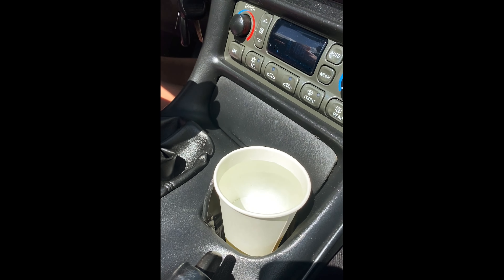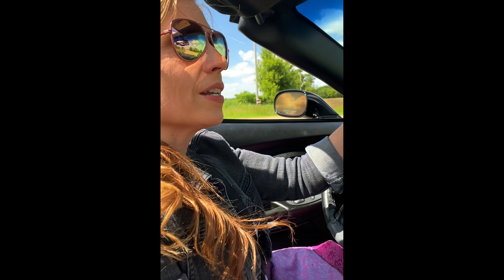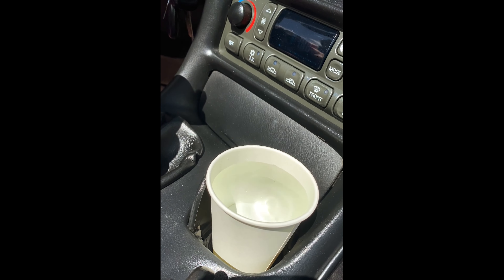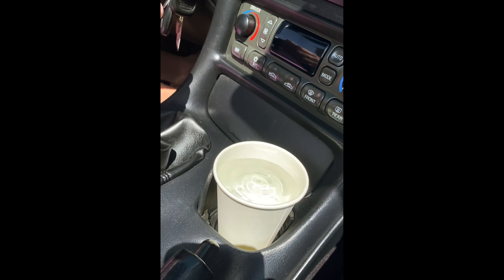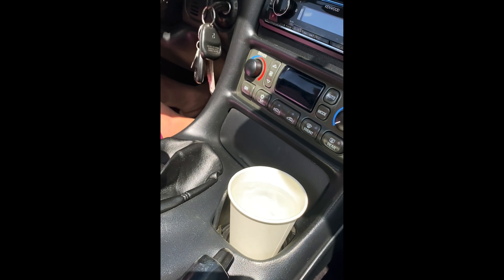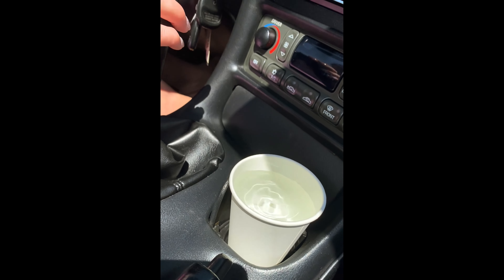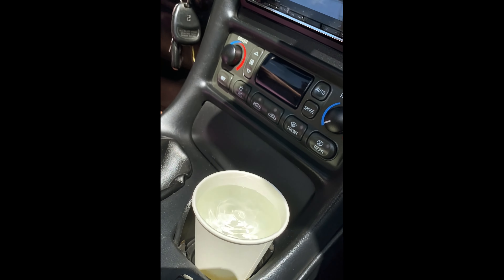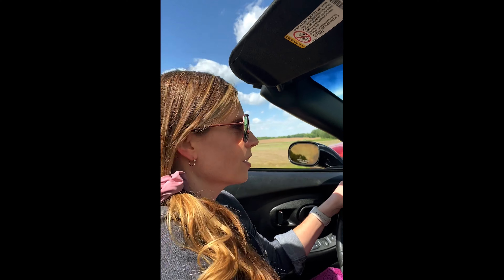Smooth Shift Challenge!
Shift through all gears, without spilling any water. We gave it a try, now it's your turn! Need a manual shift car? We've got a few including this one.